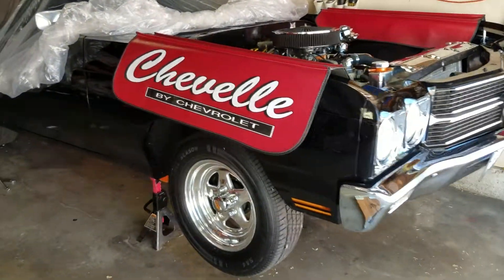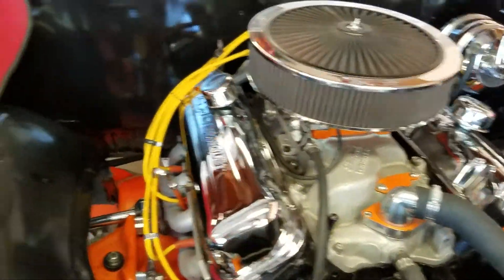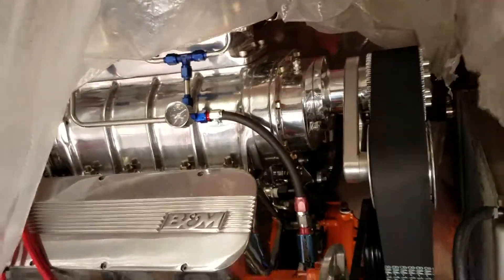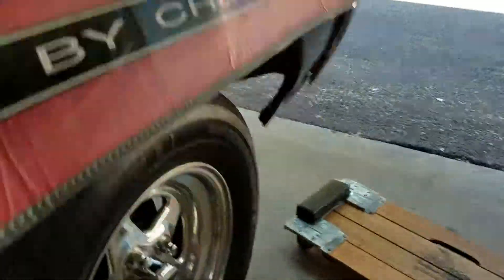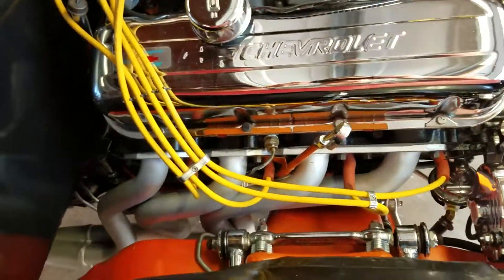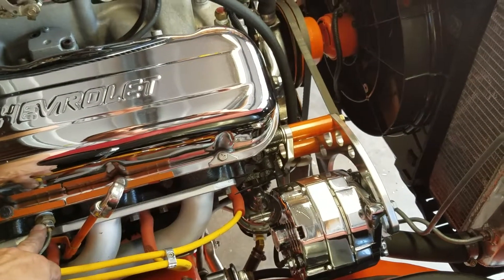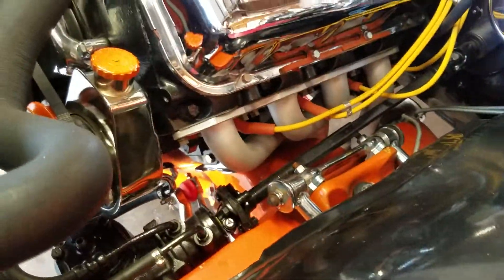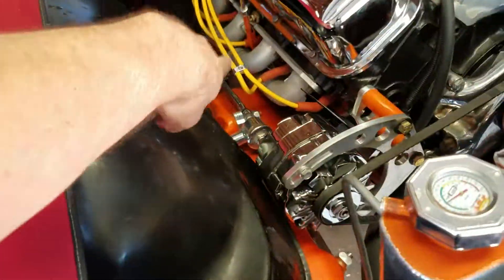70 CHEVELLE ENGINE PULL 1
FOLLOW ALONG AS I SWAP OUT MY 396 FOR A 468 BLOWN BIG BLOCK